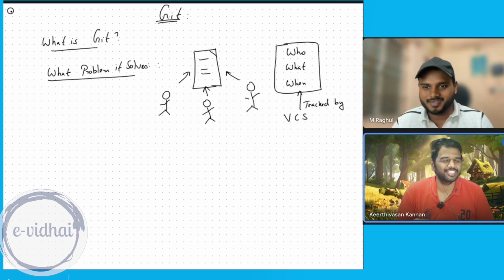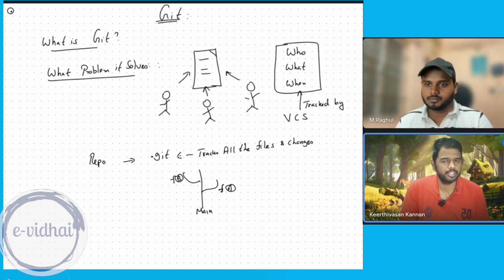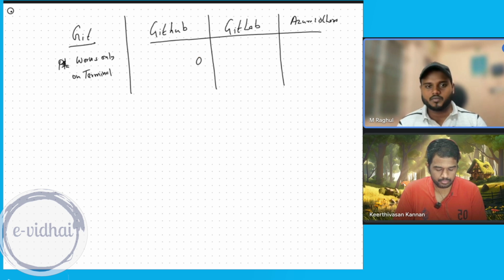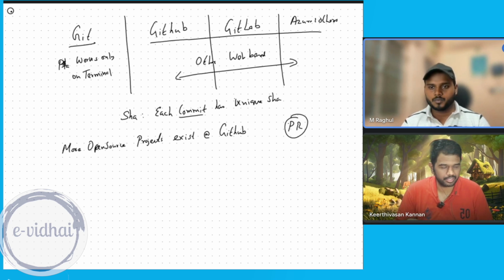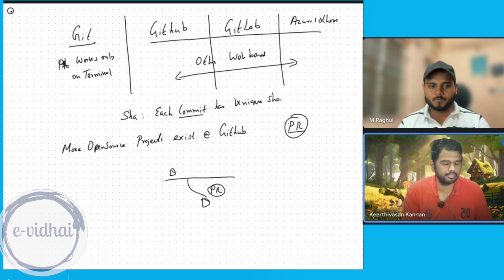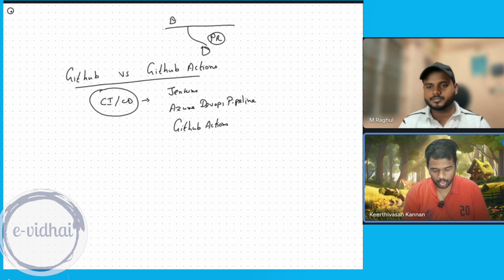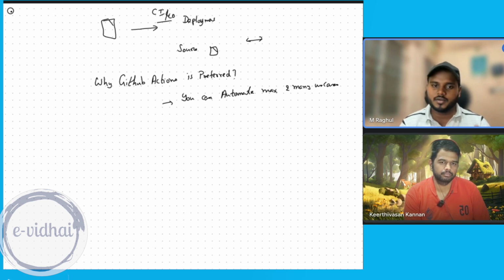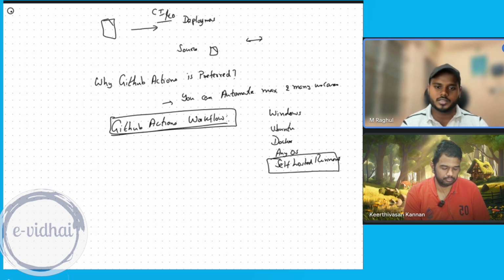Publish your Github Action in market place - Ep1